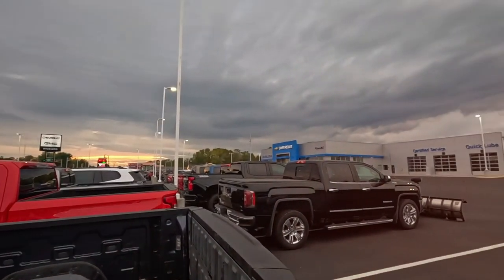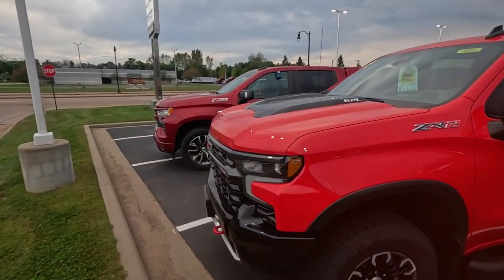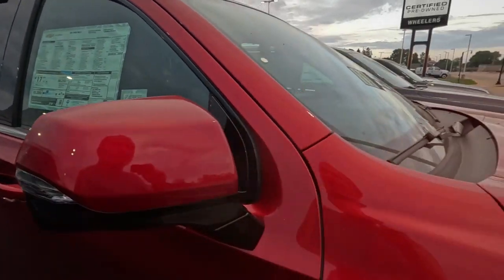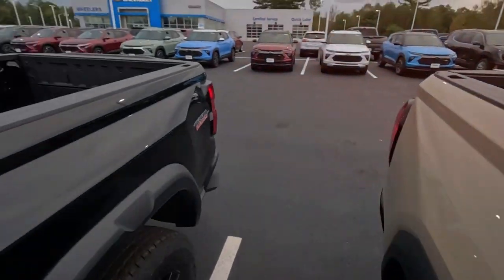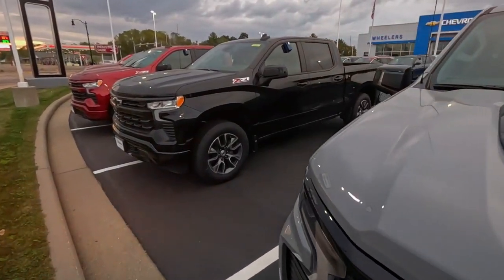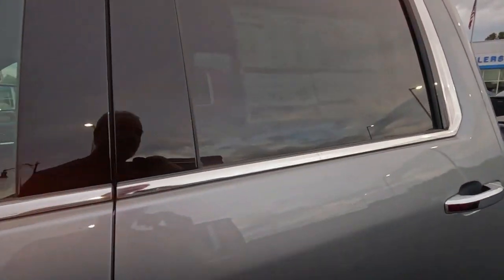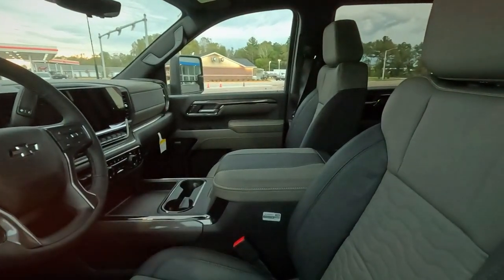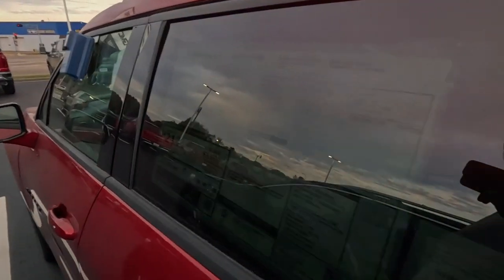Chevrolet GMC dealership price check Wisconsin Rapids.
Trying to find a good deal on a truck but also looking to see what other options are out there.